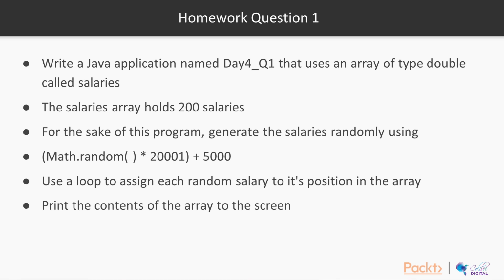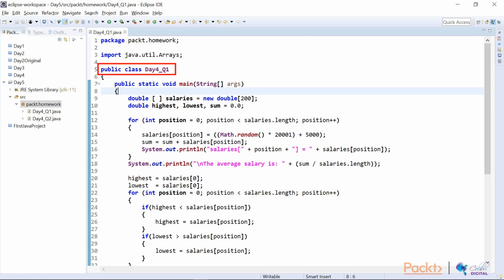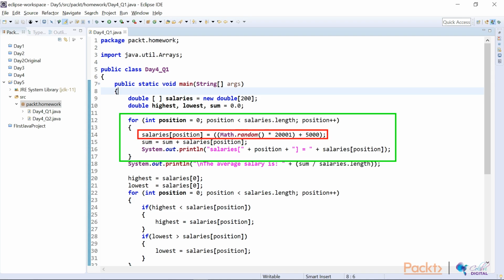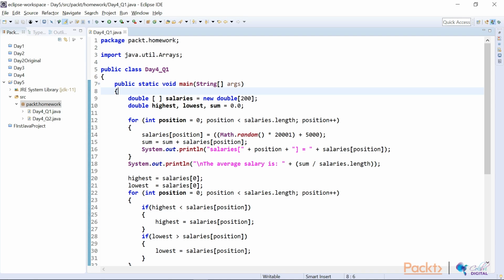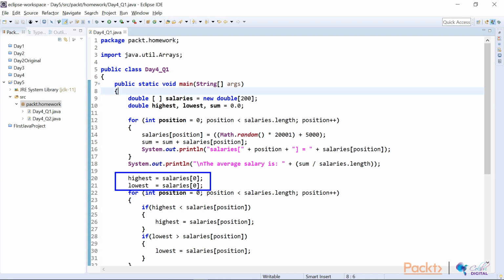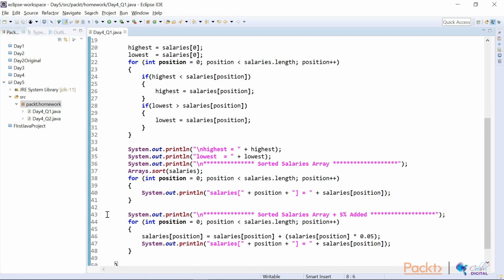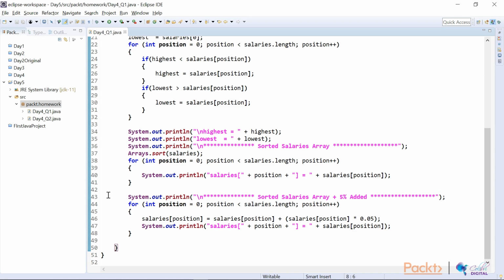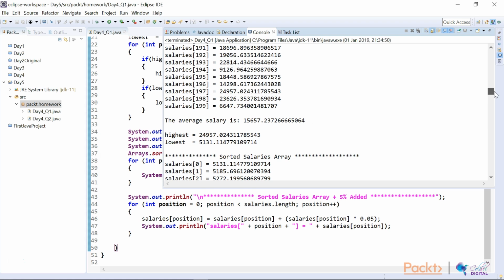Java 11 in 7 Days : Result Day 4 | packtpub.com